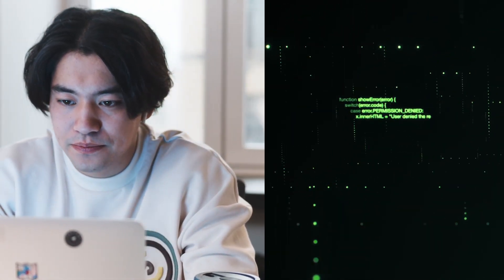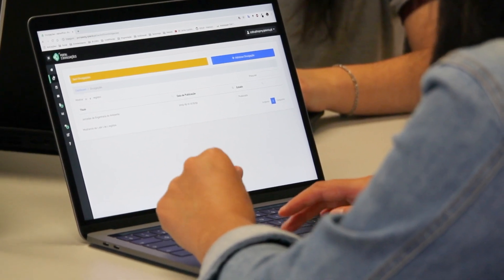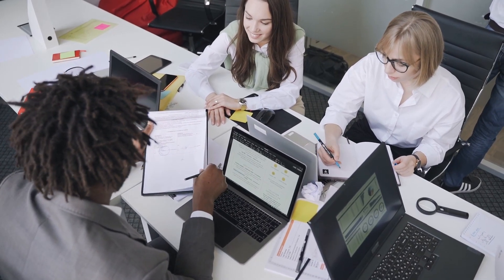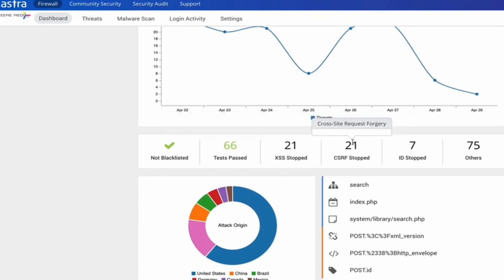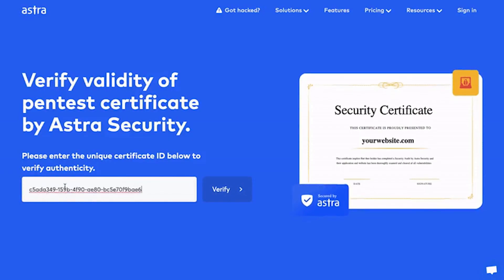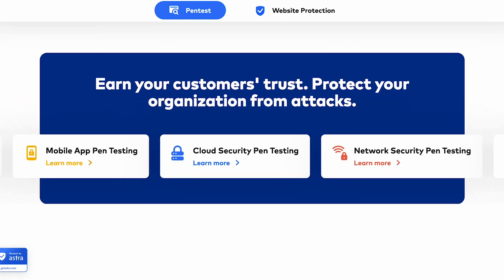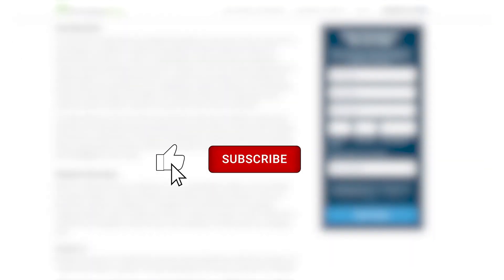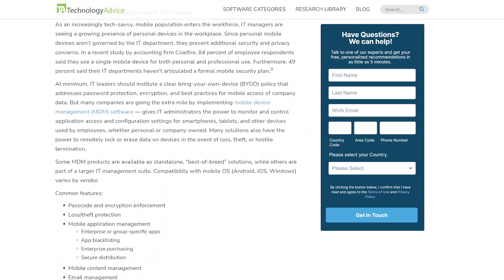Astra Pentest - Top Features, Pros & Cons, and Alternatives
Astra Pentest is security solution that prevents data breaches and scans for network vulnerabilities. Watch to learn more about this IT Software and all of its great features.

EDITOR'S NOTE: The corresponding article was originally published in 2022 on TechnologyAdvice.com. This information may be outdated depending on time of viewing.

Footage courtesy of Astra Pentest and Pexels.

➤ CHAPTERS
0:00 - Astra Pentest Intro
0:14 - What is Astra Pentest?
0:23 - Astra Pentest Top Features, Pros & Cons
1:20 - Astra Pentest Alternatives
1:24 - Visit our website!

Written by: Liz Laurente-Ticong
Hosted by: Emmanuel Jordan
Edited by: Emmanuel Jordan